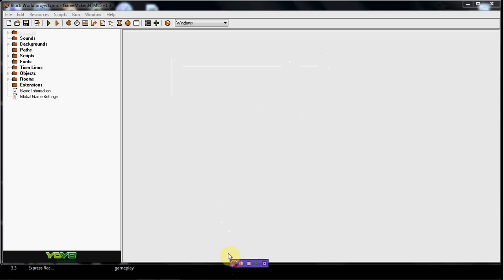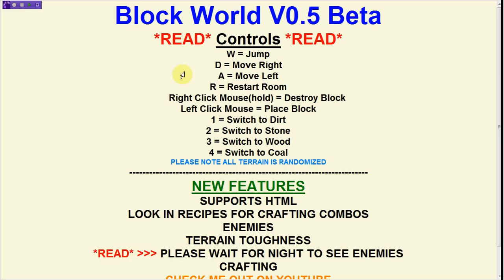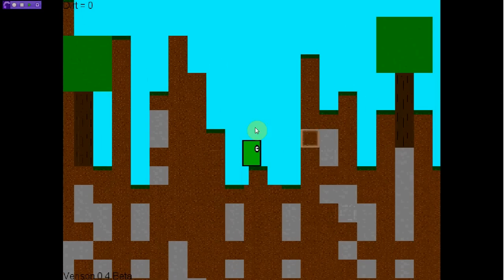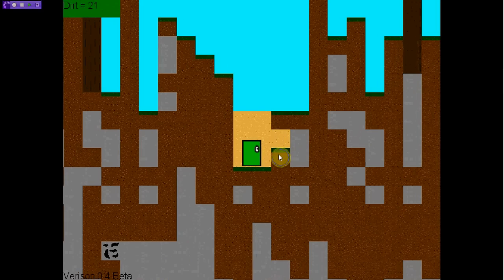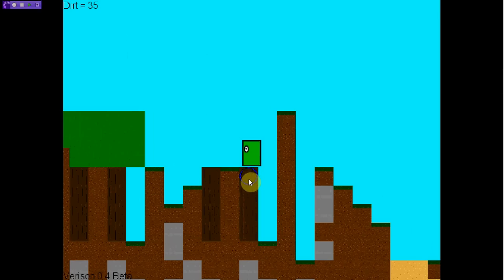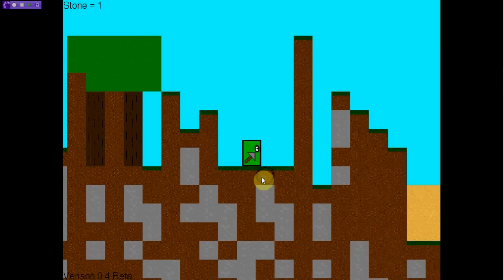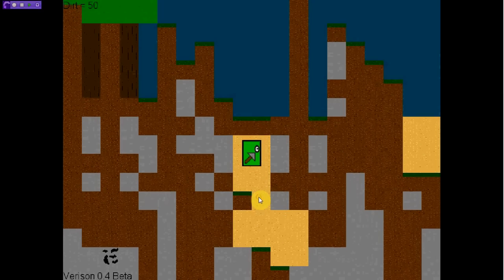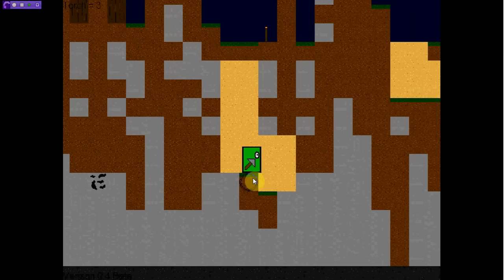Game Maker 2d Minecraft Update